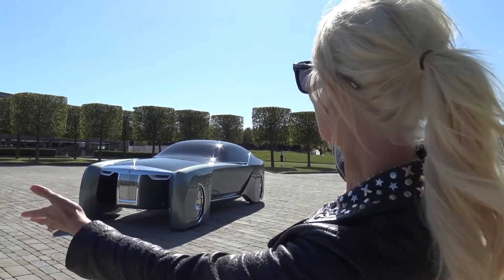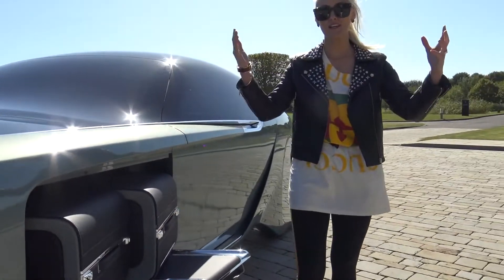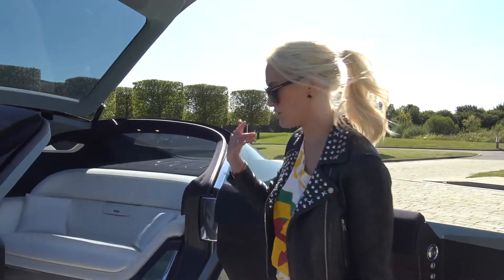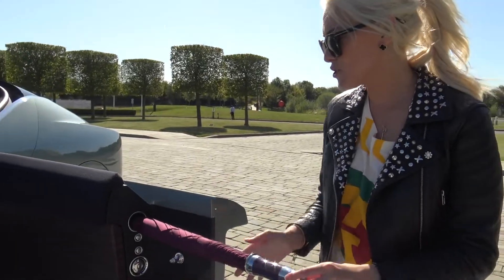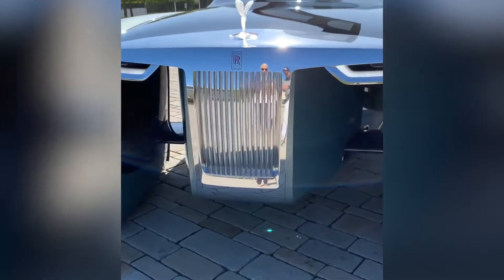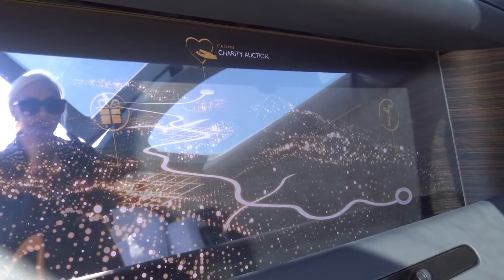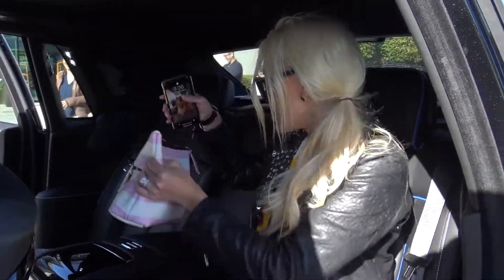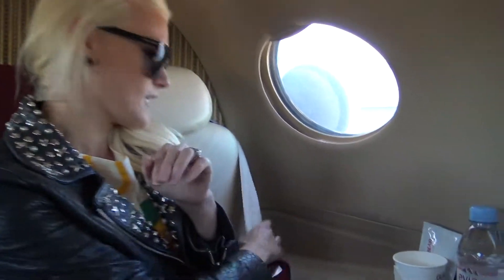ROLLS ROYCE FROM THE YEAR 2036 YOU WILL NOT BELIEVE WHAT IS CAN DO. ft (SURPERCAR BLONDIE)